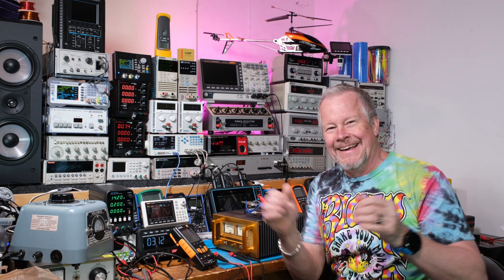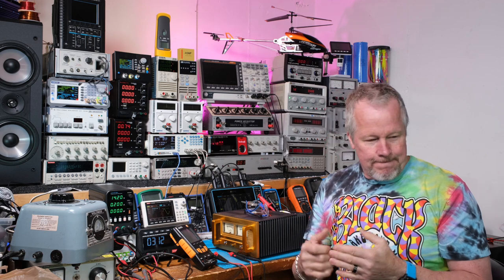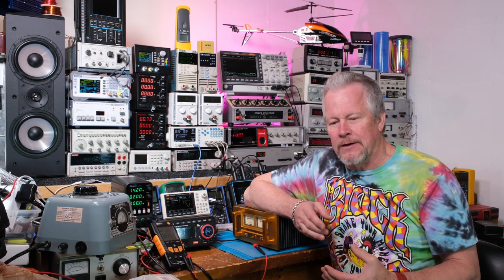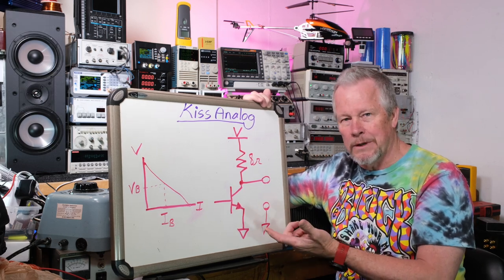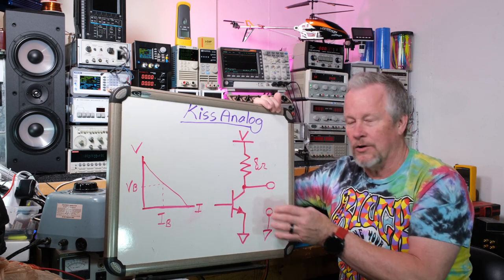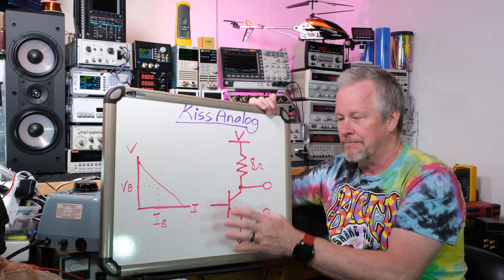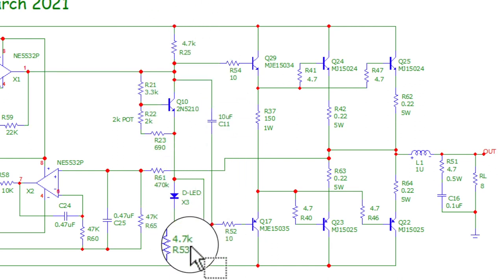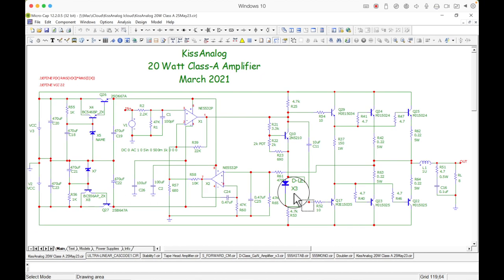Class B Class AB and Class A Amplifier bias explained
In this video 'Class B Class AB and Class A Amplifier bias explained', I will go over the reasons to bias an amplifier output stage, and what is considered to set the bias correctly.

20W Class A Amplifier Boards;
Wago Connectors

Link to Topdon Thermal camera at Amazon
Link to Amazon Infrared T2S+ IOS camera
Amazon Infrared T2S+ Android camera
Amazon HT-A2 thermal camera
Picoscope 4444
Picoscope 3604D
OWON XDS3064AE 14 bit Oscilloscope
OWON XDS3202A: 14bits 100MHz 2GSs 2Ch Oscilloscope
Link to lower cost PicoScope

to low cost Power Cable with 10AWG shielded cable

Uni-T 2-Channel ARB Generator I'll show how I did the final repair on this